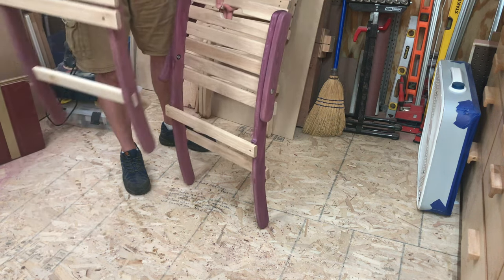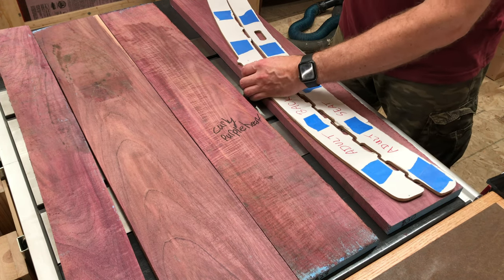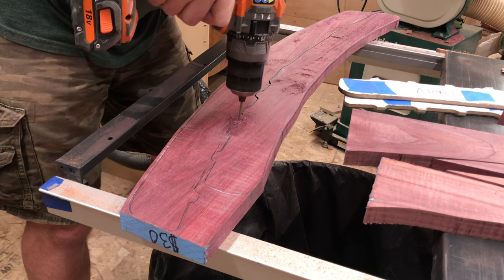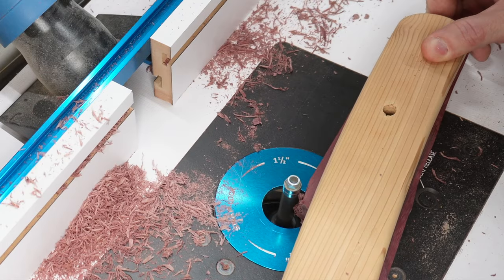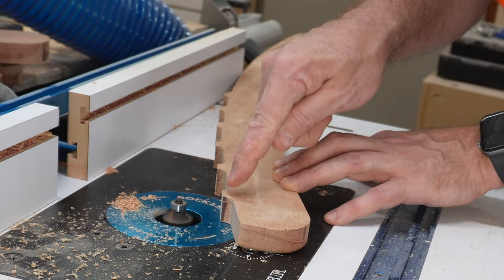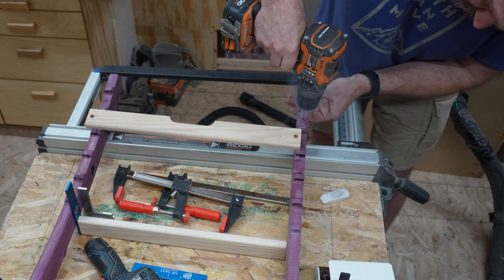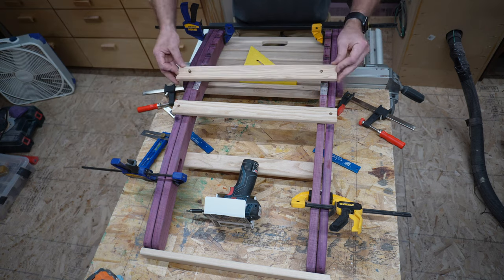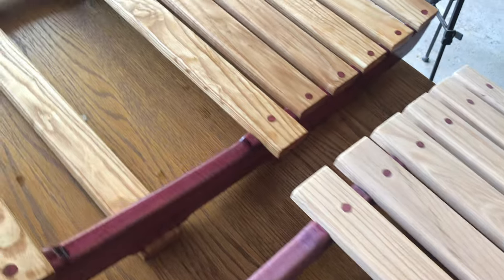This Wood is TOO PRETTY to use for Nesting Chairs!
Are you ready to create a woodworking masterpiece! In this captivating YouTube video, I present an in-depth tutorial on crafting the renowned nesting camp chair, meticulously designed by the talented Jay Bates.

I will guide you through the step-by-step process of constructing this stunning piece using luxurious exotic hardwoods. Watch as I demonstrate essential techniques, including template routing, assembly, and finishing methods, all tailored to create a remarkable nesting camp chair.

This tutorial provides an immersive learning experience for woodworking enthusiasts of all levels. Join me as I delve into Jay Bates' inspired design, showcasing how to seamlessly assemble the nesting camp chair's collapsible components for optimal portability and convenience. Discover the secrets behind creating a sturdy yet elegant seating solution that perfectly harmonizes functionality and aesthetic appeal.

Throughout the video, I share invaluable tips, tricks, and time-saving shortcuts, empowering you to embark on your own woodworking journey with confidence. Immerse yourself in the mesmerizing beauty of exotic hardwoods as I guide you through their unique characteristics, enabling you to choose the perfect materials for your future projects.
Whether you're a seasoned woodworker seeking inspiration or a beginner eager to dive into the world of woodworking, this tutorial promises an unforgettable experience.

Don't miss out on the opportunity to master Jay Bates' elegant nesting camp chair design and elevate your woodworking skills to new heights.

Get ready to impress with your craftsmanship and embark on an unforgettable woodworking adventure today!

RIDGID R4512 10 in Cast IronTable Saw
Grizzly 14” Bandsaw
Bosch Fixed Base Router
*Amazon CA*
Rockler Router Table
*Amazon CA*
Rockler Router Lift
*Amazon CA*
WEN Drill Press
*Amazon CA*
Ridgid Oscillating Belt and Spindle Sander
*Amazon CA*
Ridgid 12” Sliding Miter Saw
*Amazon CA*
DeWalt Thickness Planer
*Amazon CA*
Ridgid Cordless Drill
*Amazon CA*
Bosch Cordless Driver
*Amazon CA*
Kreg Multi-Mark
*Amazon CA*
Pica-Dry Automatic Pencil
*Amazon CA*
BOW GuidePRO Bandsaw Guide
*Amazon CA*
MICROJIG GRR-RIPPER 3D Pushblock
*Amazon CA*
Bosch Palm Sander
*Amazon CA*
Countersink Drill Bit
*Amazon CA*
Self-Centering Wood Plug Cutter
*Amazon CA*
Helmsman Spar Urethane
*Amazon CA*

Video Clips:
Seinfeld Season 4 Episode 17 'The Outing'
Montell Jordan performing This Is How We Do It. (C) 1995 Def Jam Recordings
Bill the Cat - Bloom County comic strip, Berkeley Breathed